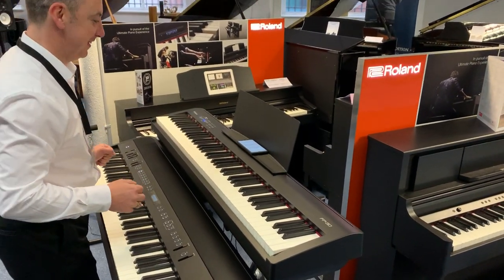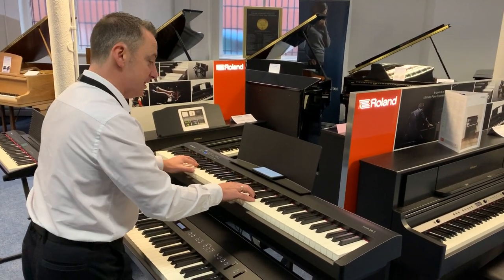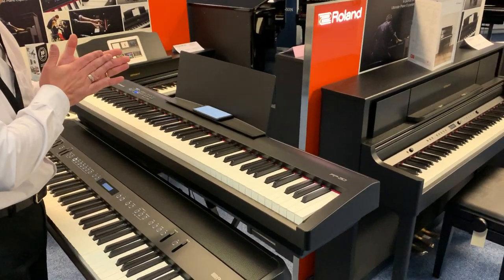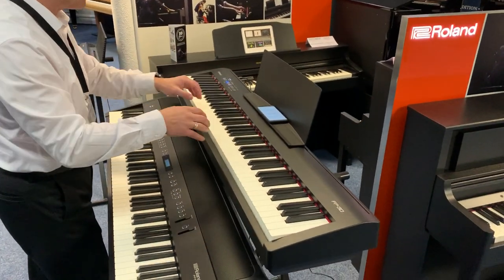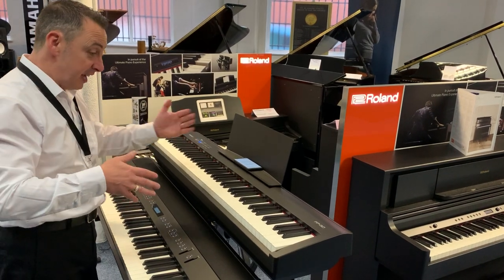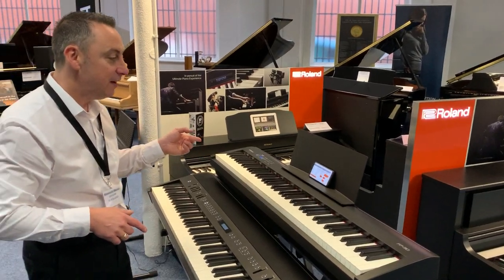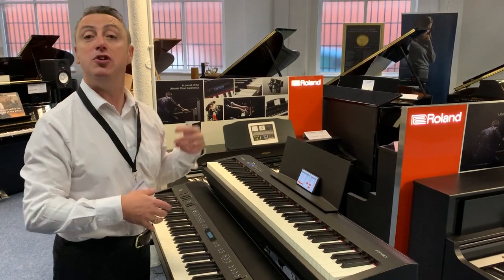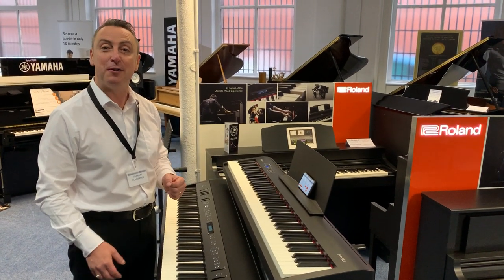Roland FP30 Digital Piano Review With Graham Blackledge - Rimmers Music Bolton Store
Here we have a Roland FP30 review with Graham Blackledge at Rimmers Music Bolton Store.

You can contact the store on 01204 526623 if you would like more information.